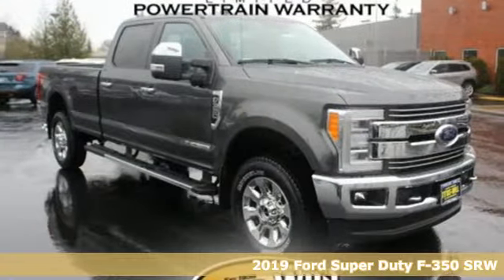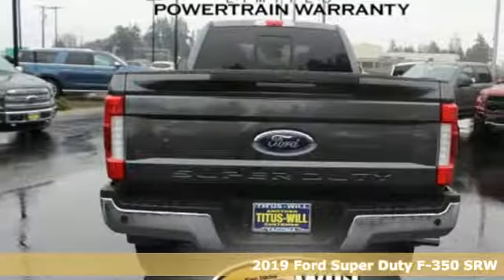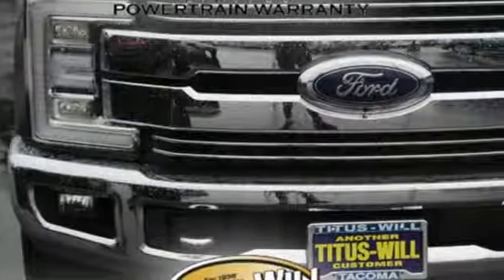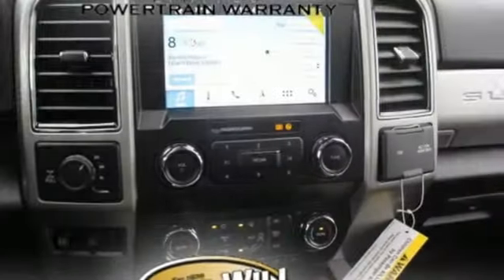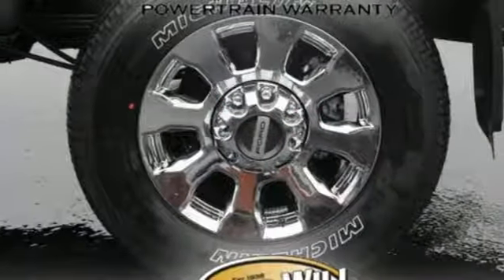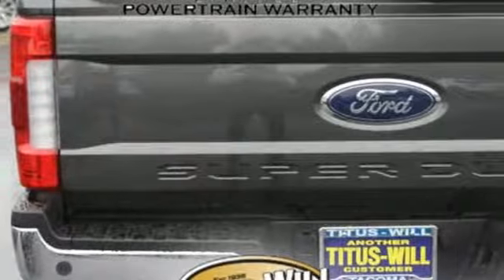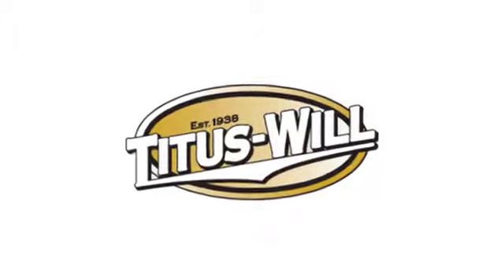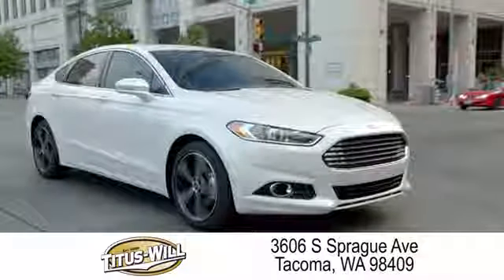New 2019 Ford Super Duty F-350 SRW Tacoma WA Seattle, WA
Year: 2019
Make: Ford
Model: Super Duty F-350 SRW
Trim: LARIAT
Engine: 8 Cyl. 6.7 L
Transmission: Automatic
Color: Magnetic
Interior: Black
Stock #: F90296
VIN: 1FT8W3BT7KEE05241
WHEELS: 20 CHROME PVD ALUMINUM W/DIESEL, UPFITTER SWITCHES (6) -inc: Located in overhead console, UNIVERSAL GARAGE DOOR OPENER (UGDO), TWIN PANEL POWER MOONROOF -inc: map lights and moonroof switches, TOW TECHNOLOGY BUNDLE -inc: Adaptive Steering, Ultimate Trailer Tow Camera System, 360 degree camera system and trailer reverse guidance, Display appears in center-stack screen, NOTE: Does not include customer placed trailer camera, Rear CHMSL Camera Display in center stack screen, LED Center High-Mounted Stop Lamp (CHMSL) w/cargo light and rear video camera, Lane-Keeping Alert, TIRES: LT275/65RX20E OWL A/T (4) -inc: LT275/70Rx18E BSW A/T spare tire, REAR SPLASH GUARDS/MUD FLAPS (PRE-INSTALLED), RAPID-HEAT SUPPLEMENTAL CAB HEATER (RGNL) -inc: Dual Extra Heavy-Duty Alternators (Total 377-Amps), RAPID-HEAT SUPPLEMENTAL CAB HEATER -inc: Dual Extra Heavy-Duty Alternators (Total 377-Amps), QUAD BEAM LED HEADLAMPS & LED TAILLAMPS -inc: LED fog lamps and LED Center High-Mounted Stop Lamp (CHMSL). This Ford Super Duty F-350 SRW has a strong Intercooled Turbo Diesel V-8 6.7 L/406 engine powering this Automatic transmission.* Experience a Fully-Loaded Ford Super Duty F-350 SRW LARIAT *LARIAT ULTIMATE PACKAGE -inc: Automatic High Beam, rain-sensing windshield wipers, Intelligent Access w/Push-Button Start, Easy Entry/Exit Memory Driver's Seat Feature, Remote Start System, Remote Tailgate Release, Ambient Lighting - Fixed Color, Memory Power-Adjustable Pedals, PowerScope Trailer Tow Mirrors w/Memory, Power Heated/Cooled Passenger Seat, Tailgate Step & Handle, Power Heated/Cooled Driver Seat w/Memory, LED Box Lighting, LED Center High-Mounted Stop Lamp (CHMSL), Power Telescoping/Tilt Steering Wheel/Column, heat, memory and audio controls, Voice-Activated Navigation, HD and SiriusXM Traffic and Travel Link, NOTE: SiriusXM Traffic and Travel Link includes a 5-year prepaid subscription, Services are not available in Alaska and Hawaii, FX4 OFF-ROAD PACKAGE -inc: Unique FX4 Off-Road Box Decal, Off-Road Specifically Tuned Shock Absorbers, front/rear, Hill Descent Control, Transfer Case & Fuel Tank Skid Plates, ENGINE: 6.7L 4V OHV POWER STROKE V8 TURBO DIESEL B20 -inc: manual push-button engine-exhaust braking and intelligent oil-life monitor, GVWR: 11,500 lb Payload Package, Dual Extra Heavy-Duty Alternators (Total 377-Amps), 34 Gallon Fuel Tank, Extra Heavy-Duty 220 Amp Alternator, 3.31 Axle Ratio, Dual 78-AH 750 CCA Batteries, CHROME PACKAGE -inc: 2 front chrome tow hooks, Wheels: 18 Chrome PVD Aluminum, Unique Chrome Mirror Caps, 6 Angular Chrome Step Bars, Body-Color Door Handles w/Chrome Insert, Chrome Exhaust Tip, 5TH WHEEL/GOOSENECK HITCH PREP PACKAGE -inc: 5 pickup bed attachment points w/plugs, 1 frame under-bed cross member and 1 integrated 7-pin connector on driver's side pickup bed wall, 5th wheel hitch compatibility: the 5th Wheel/Gooseneck Prep Package (53W) is compatible w/the factory orderable 5th Wheel Hitch Kits (15K and 15L) and dealer-installed Ford accessories 5th Wheel Hitch Kit by Reese - part BC3Z-19D520-A (8ft box only), The prep package is also compatible w/Reese Signature Series 5th wheel hitch kits updated w/a new Leg Service Kit - part BC3Z-A00A25-A (8ft box only), The 5th Wheel Hitch Kit (15K), 5th Wheel Hitch Kit (15L) and dealer-installed Ford accessories 5th Wheel Hitch Kit by Reese - part BC3Z-19D520-A is not released to the short box (6.75ft box), NOTE: the short pickup box provides less clearance between the cab and 5th wheel trailer compared to long box pickups, The receiver centerline of the hitch should be mounted at least 2 forward from the rear-axle of the , ORDER CODE 618A, HEATED REAR SEATS, FRONT SPLASH GUARDS/MUD FLAPS (PRE-INSTALLED), FRONT & REAR WHEEL WELL LINERS (PRE-INSTALLED), ELECTRONIC-LOCKING W/3.55 AXLE RATIO, DUAL EXTRA HEAVY-DUTY ALTERNATORS (TOTAL 377-AMPS), BLIND SPOT INFORMATION SYSTEM (BLIS) -inc: cross-traffic alert and trailer tow (BLIS sensor in taillamp), ALL-WEATHER FLOOR MATS, AD

Hours
Sunday 11:00am to